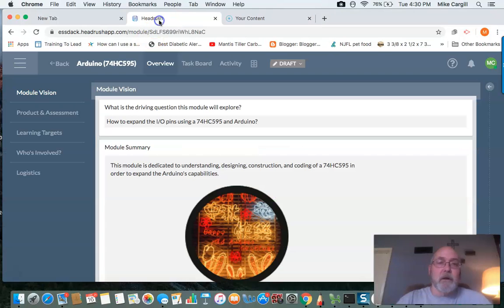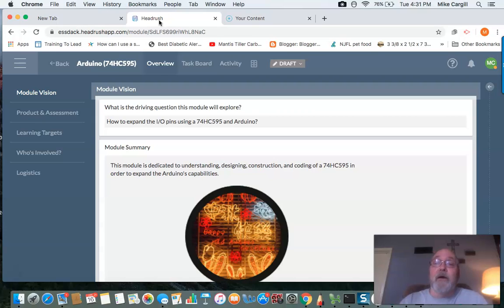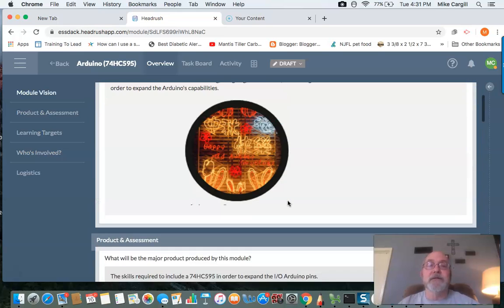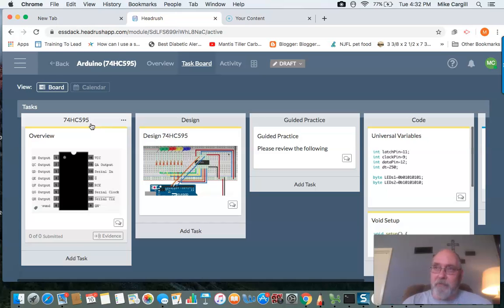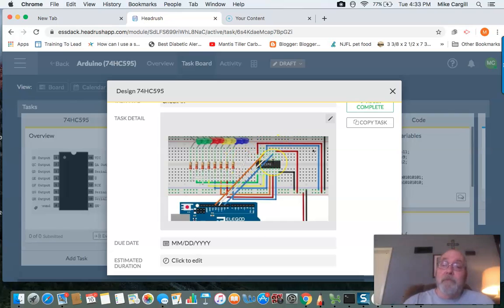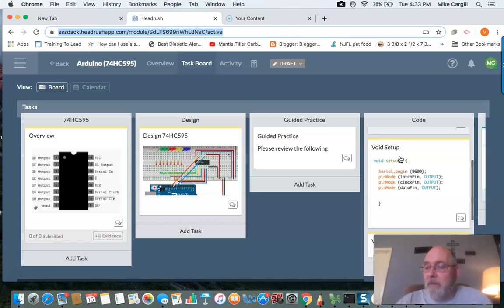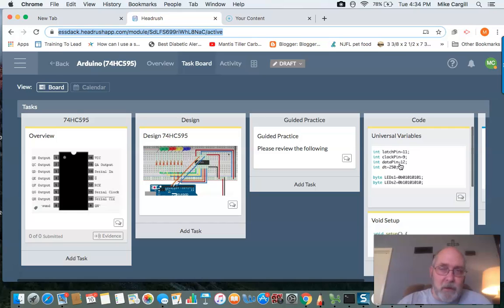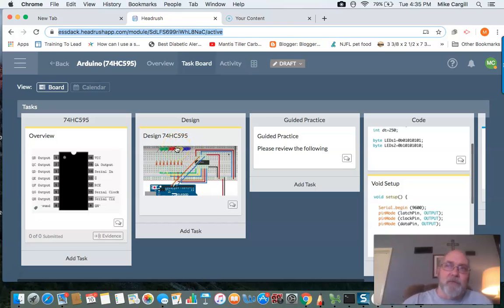Arduino with IC 74HC595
Expanding the I/O pins